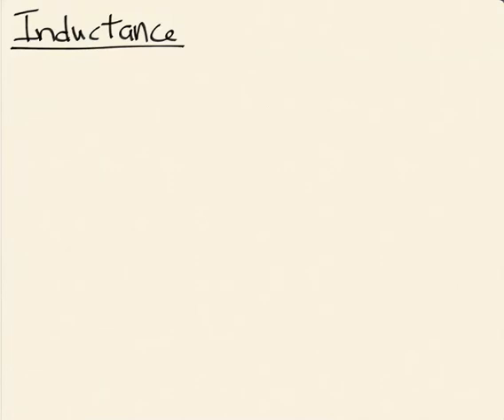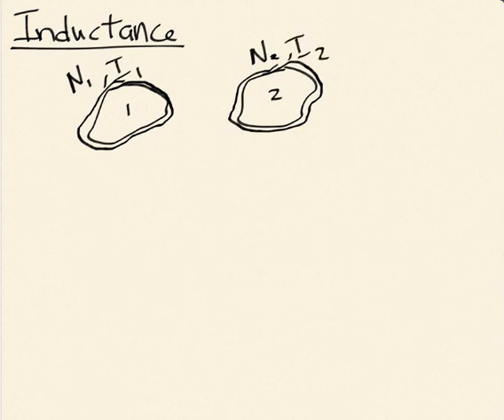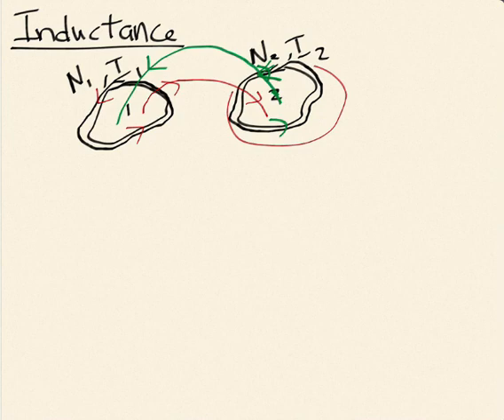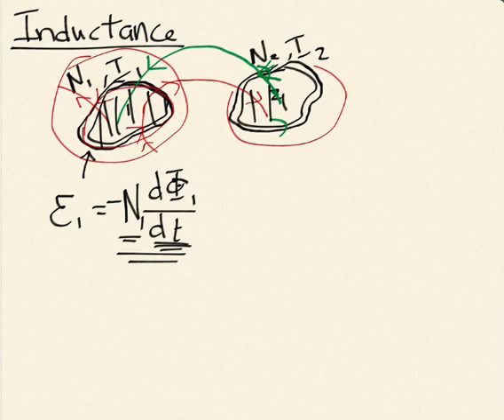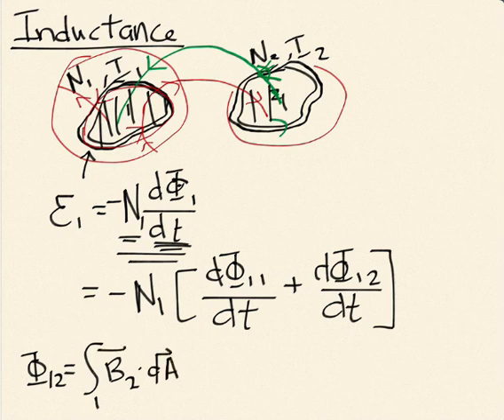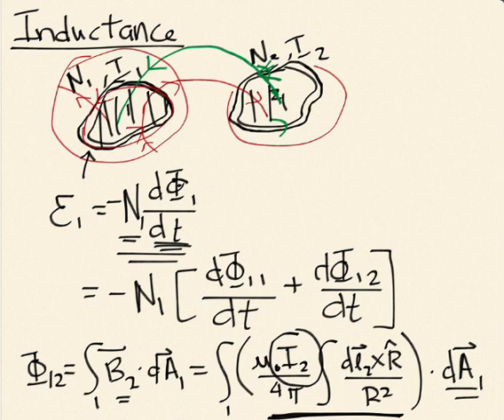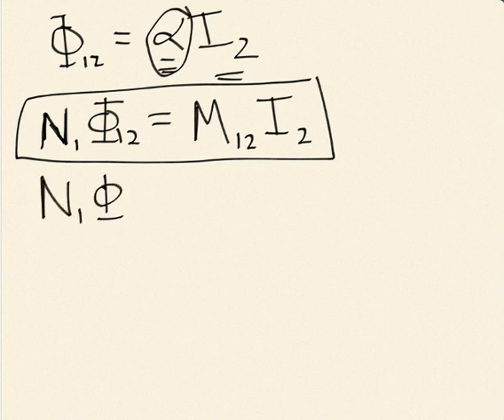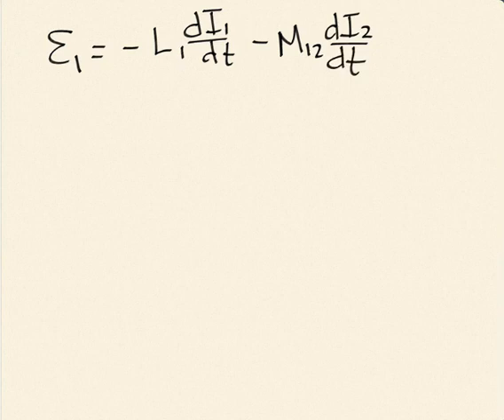Week 4, Online Lecture 1: Inductance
Introduction to/definition of self and mutual inductance